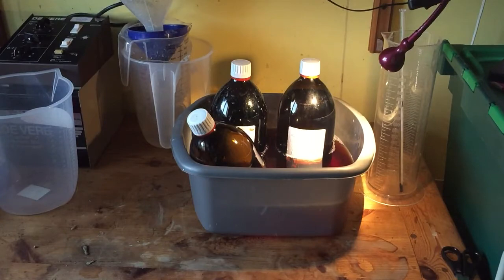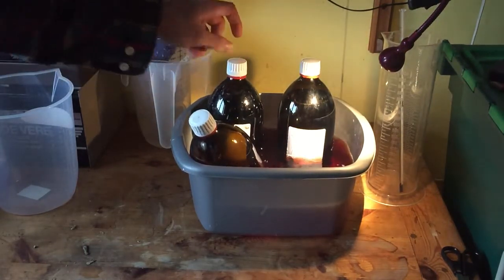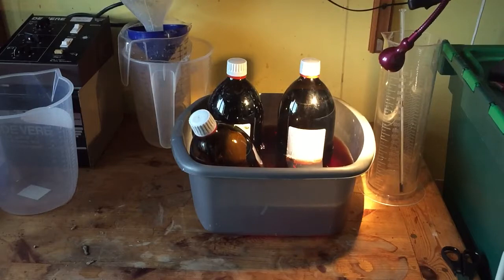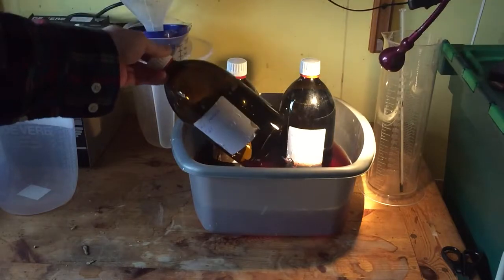Colour Film Development Temperature Control - Mistakes I've Made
A few people have asked how I control the temperature of the chemistry when i’m doing C-41 (color/colour) film development at home. My setup is pretty basic. I fill a basin with boiling water, put the bottles into it and the water in the basin cools and the chemistry warms. I return the chemistry to the water bath between rounds of film.

While I was heating mine I made a silly mistake and you can watch the video to learn a lesson on what not to do.